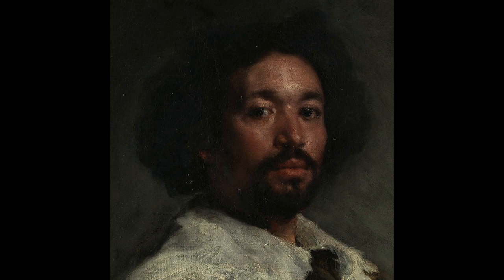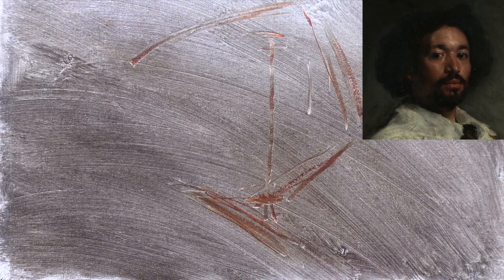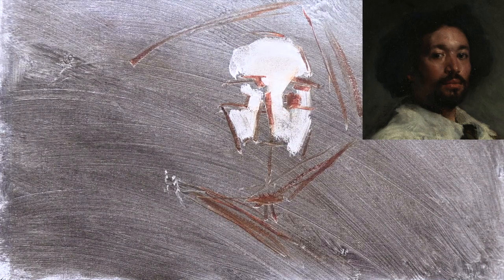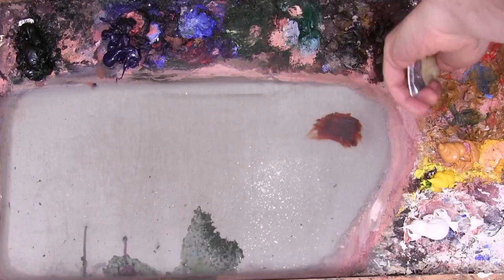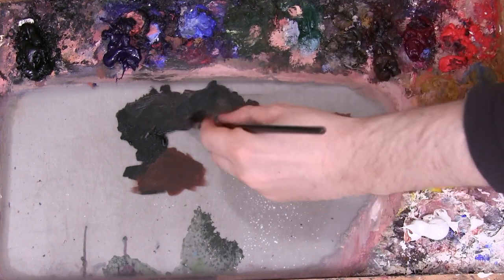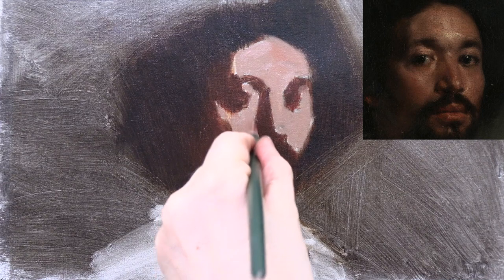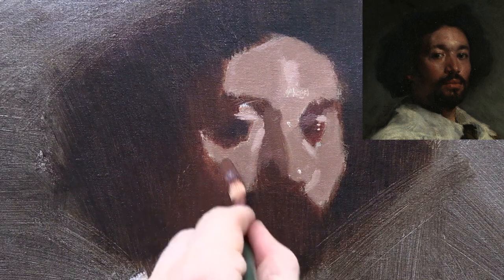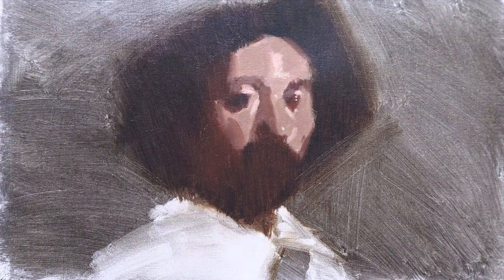Portrait Painting Tutorial - Velázquez Master Copy (PART 1)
In this portrait painting tutorial, realist artist Alex Tzavaras paints a master copy of Juan de Pareja by Baroque artist Diego Velázquez. Filmed entirely in real time.

0:00 Introduction
1:00 Palette of Colours
2:15 Toning the canvas
4:20 Mapping Out the head with Lines
7:20 Wiping Back the Lights
19:40 Mixing the Shadow Colour
20:00 Massing in the Darks
30:20 Mixing the Flesh Tone
31:15 Massing in the Lights
34:30 Mixing the Highlight Colour
34:45 Placing the Highlights
42: Mixing the MId-Tones
42:30 Massing in the Mid Tones